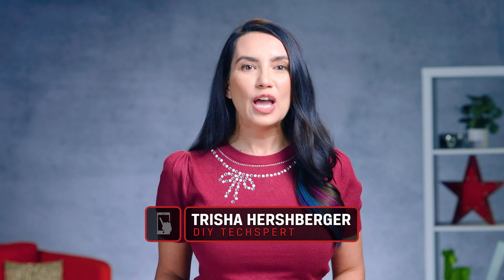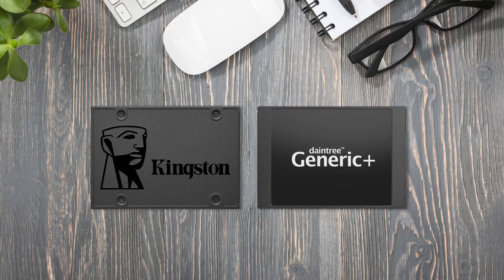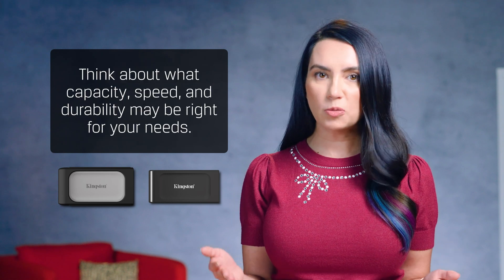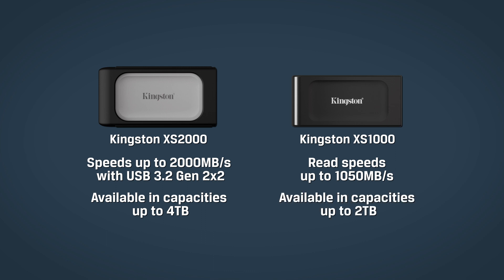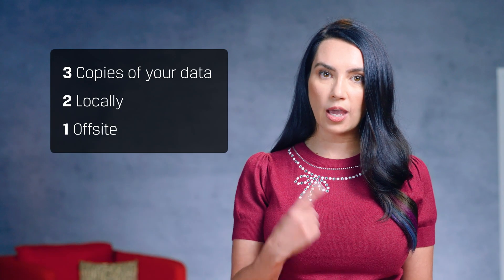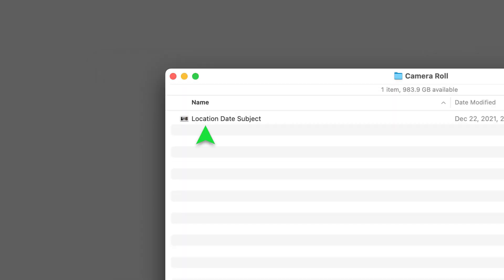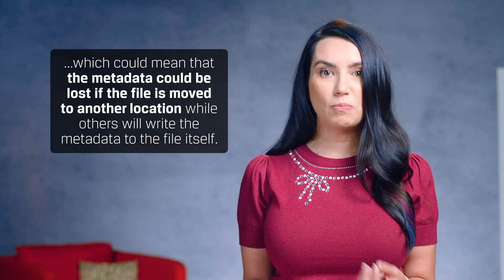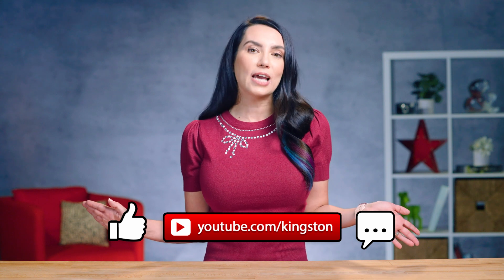Best practices for storing and archiving images – DIY in 5 Ep 209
Storing your photos securely is super important, for budding photographers or smartphone camera aficionados alike. Here are some tips so you can efficiently store your memories for decades to come.

Anyone with a smartphone is likely used to warnings that they’re running out of storage, likely because of the volume of stored photos and videos. Not only do you want your storage on your phone freed up, you also want to make sure your memories are safe and well-preserved. So, let’s do just that.

The most important thing you can do to keep your memories safely stored is invest in reliable storage. Some drives are simply more reliable than others. Reviews will confirm: SSDs are more reliable than HDDs. SSDs are also faster than traditional hard drives, saving users’ time. If your primary backup is on a PC with a built-in SSD, then your secondary storage option should be an external SSD. They’re fast, easy to us, and you can secure them somewhere safe in case something happens to your primary device.
Both Kingston’s XS2000 and XS1000 external SSDs are perfect storage devices for both personal and professional backups. Think about what capacity, speed, and durability may be right for your needs. If you do a lot of photography while off-roading or camping, durability may be more important to you. For those taking and offloading many photos over and over, speed of transfer may be a priority. The Kingston XS2000 offers speeds up to 2000MB/s, with USB 3.2 Gen 2x2. It’s available in capacities up to 4TB, while the XS1000 offers read speeds up to 1050MB/s and capacities up to 2TB.

Another option available, particularly for large data amounts, is a RAID (Redundant Array of Independent Disks) system. This storage tech combines multiple drives into a single unit, providing protection in case one of the drives fail. Note that RAID systems are more expensive than buying a single SSD but do offer greater reliability and data protection.
Another great tip: always have a backup! You never know what might happen to your primary storage device: theft, physical damage, virus, malware… all horrible events. An effective habit for protecting important data is the 3-2-1 backup strategy. Make three copies of your data, two locally and one offsite. It might seem extreme, but the multiple redundancies will ensure that your data is always backed up. Another best practice is to have scheduled backup times in place, either automated, or something you choose to do every so often. A backup drive you haven’t updated in three years is only as good as your last backup.

Something else to consider implementing is your own file naming system. A consistent method will help you find and organize your images faster, helping in the long run. One Kingston team member always uses location, date, and subject to easily find photos. The file name “Kingston Tech California 10-1-23 totem head1” gives you a pretty good idea of what the file is without even opening it. Another great way to keep your files organized is through metadata. Metadata is information embedded in the image file which can be used to provide additional context about an image. Things like keywords and tags are hugely useful here. You can use Adobe Bridge or Google Photos to edit or add metadata. Some software will store some types of metadata outside of the file in a database, which could mean that the metadata could be lost if the file is moved to another location, while others will write the metadata to the file itself.

3-2-1 backup with reliable storage or RAID, plus a personal system of file names and metadata written to each file: the combination of these precautions and practices ensures that your precious memories will be around to revisit forever!